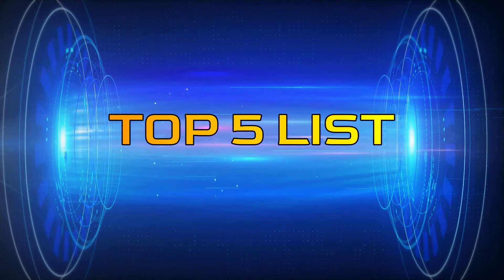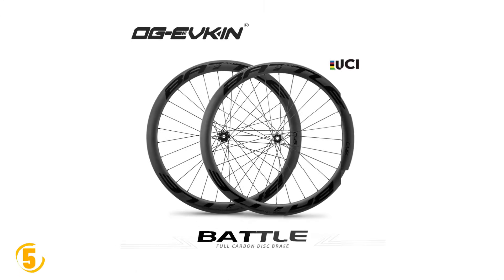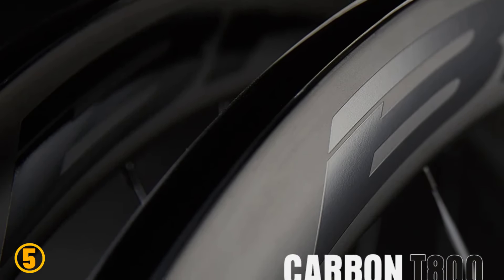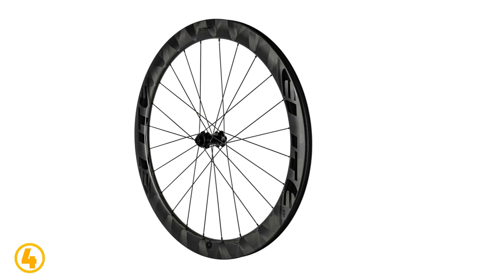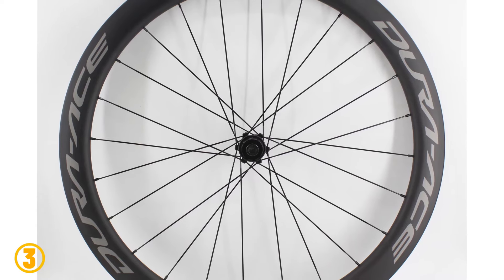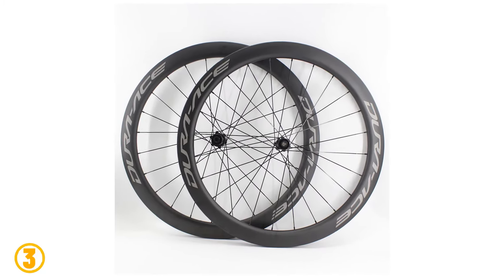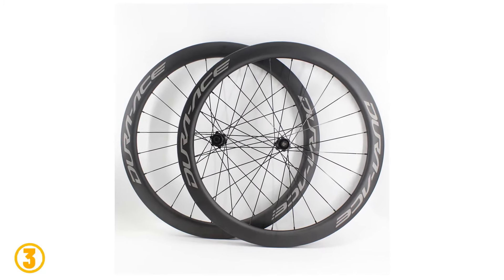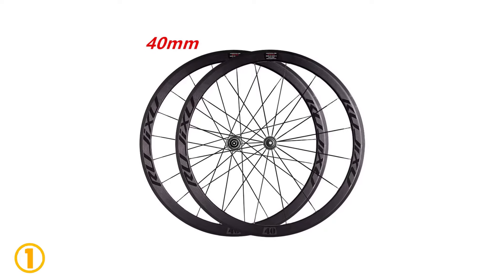TOP 5-Best Bicycle Ultralight Rims 2024 | AliExpress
Best Bicycle Ultralight Rims 2024
5.OG-EVKIN RW-001-D Carbon Wheels Disc Brake Clincher/Tubeless 45mm Depth 6-bolt/Center-Lock Wheel For Road Bike 700c Wheelset

4.ELITEWHEELS SLR Road Disc Brake Carbon Wheelset Ratchet System 36T Center Lock Hub 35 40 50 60 Cyclocross Wheels X WEAVE Finish

3.Newest 700C Road Bike Matt UD Full Carbon Fibre Wheelset Direct pull Thru Axle disc brake hub Tubular Clincher Tubeless Rims

2.ELITEWHEELS 1165g Ultralight Road Bike Carbon Wheelset Tubular Tubeless Clincher Rims BITEX Straight Pull Or J -bend Hub Cycling

1.RUJIXU 6pawls Ultralight 700C Height 30/40/50MM Pull Straight Flat Spokes Wheel Group V / C brake disc brake road wheelset